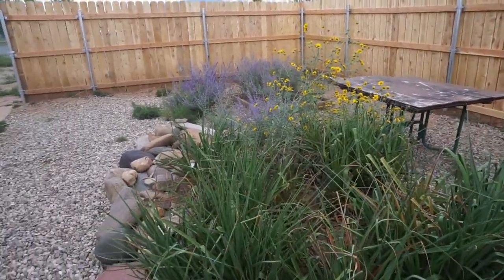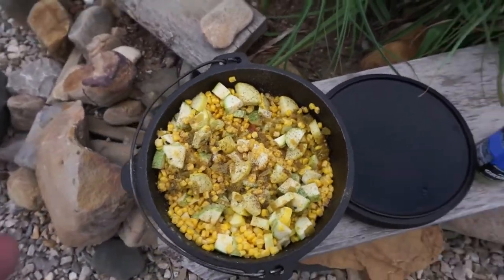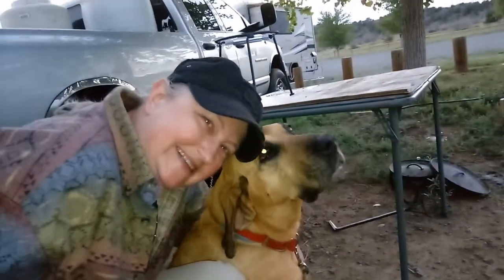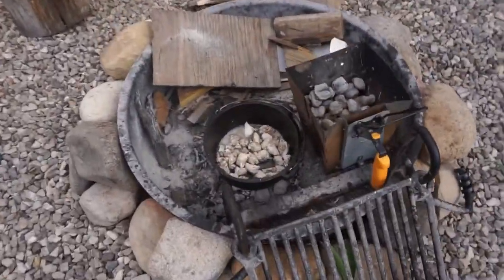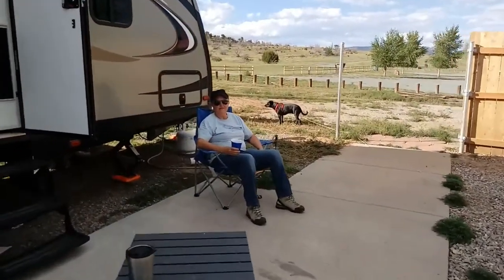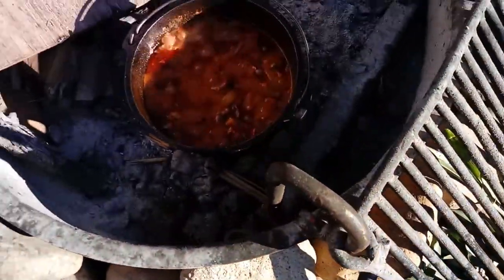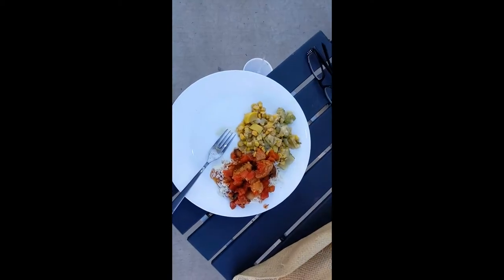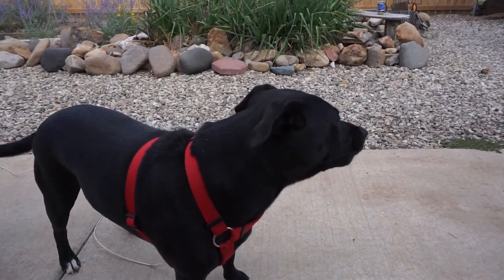Dutch Oven Cooking - Calabacitas and Chicken Cacciatore - Trail Style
Dutch-Oven Cooking Calabacitas and Chicken Cacciatore - Trail Style.  I had the great opportunity to meet up with some horse back riders that invited us to a dutch oven feast.  They cooked some amazing calabacitas and some chicken cacciatore.  I had to recreate the evening and cook both of those myself.  I wish I would have gotten Molly's recipes.  They were awesome.

Here is the Amazon link to the green chilies that I referred to in the video.  They are awesome.

I am a single woman living full time in a truck camper.  I retired in December 2017 and moved into my truck camper when I put my house on the market.  My house sold in April 2018.  This is my journey of my travels as a solo woman RVer.  I travel in a 2007 S&S Montana Ponderosa truck camper. My truck is a 2012 Dodge RAM dually.

50' foot Solar Panel Extension Cables

Green Chilies